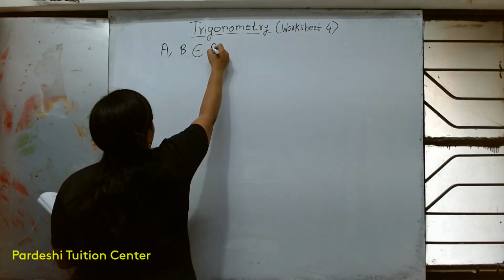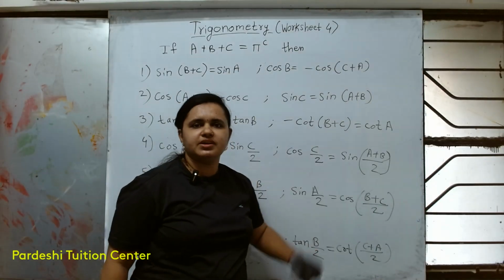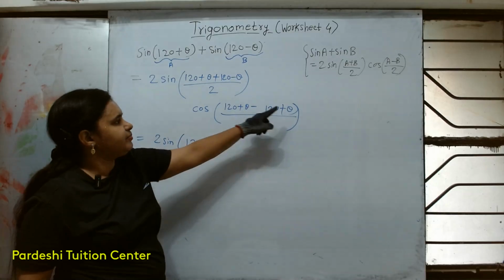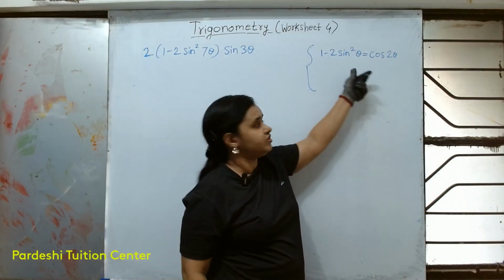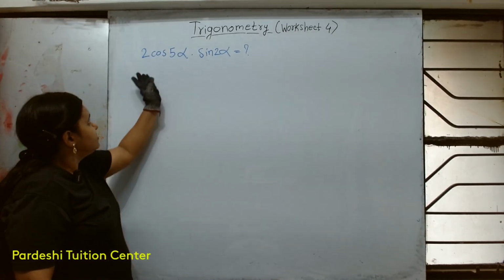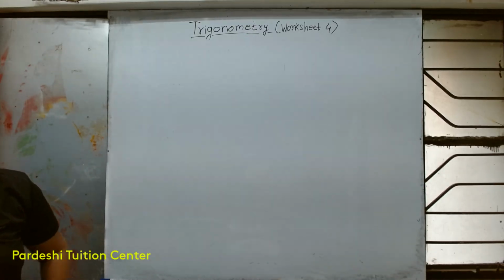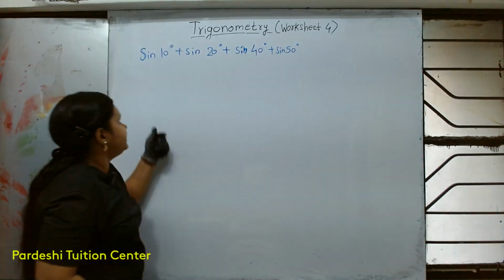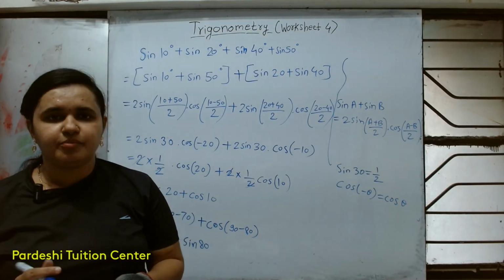TRIGONOMETRY WORKSHEET 4 PART 1